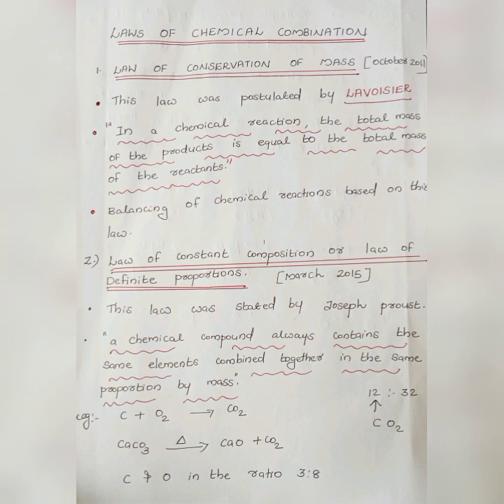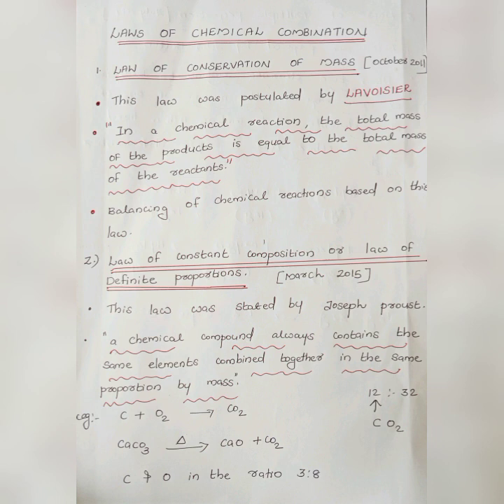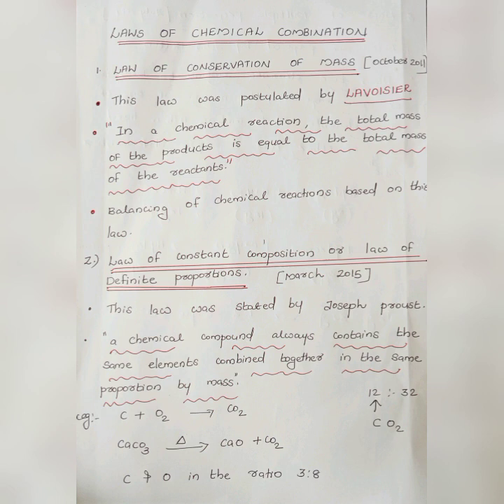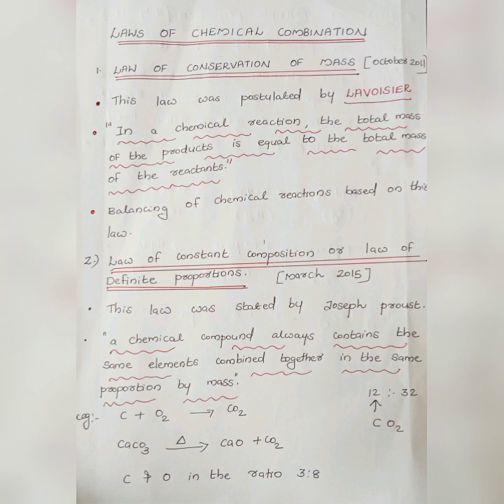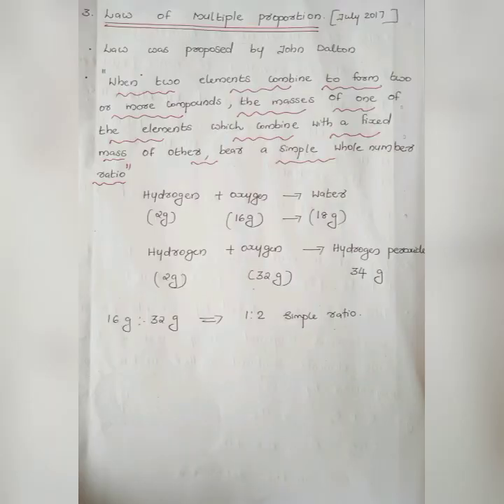Chemistry Notes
Focus based classes in plus 1 chemistry